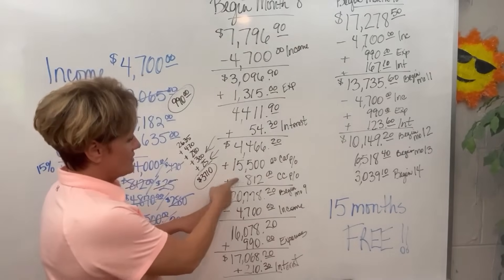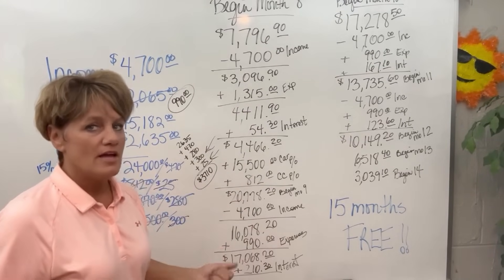Car Loans Can Be Eliminated Very Quickly With Velocity Banking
🎟️☀️Join Christy Vann LIVE In Orlando FL, Oct 24-27.

JOIN ME to learn more about The Automated Money Max System ...Short Webinar on Tuesday at 7pm CT...

(Look under SERVICES for 1-1 coaching )

🙌 Have My 7-Figure Coach Help You Launch & Grow An Online E-Commerce Business

FETCH! Come save money with me! Sign up w/ code 1EQG55 & get 100 pts:

AGELESS INSTANTLY! Eye Bags BE GONE!

Christy Vann and its affiliates do not provide financial, tax, licensing, legal or accounting advice; the information presented on this web site/Youtube channel are presented for information/educational purposes only, and following the advice in this video is the responsibility of the viewer and not the video creator. By participating in this YouTube page, you agree to comply with the following guidelines.  In any case, the information provided is “as is” with all faults and without warranty of any kind, expressed or implied. Linked Items may create a financial benefit for Christy Vann.